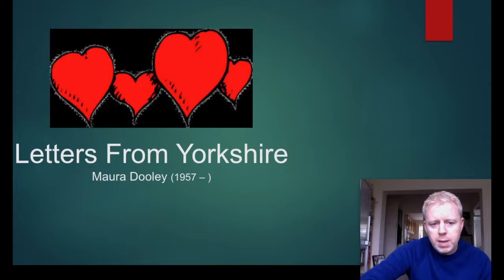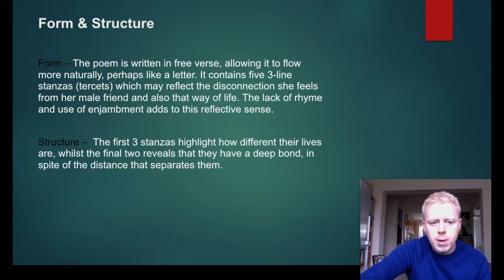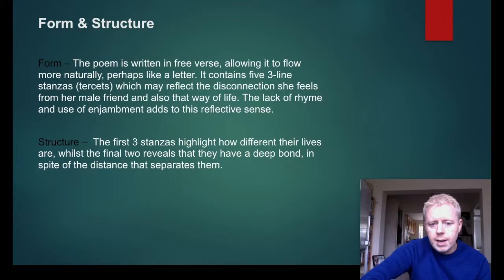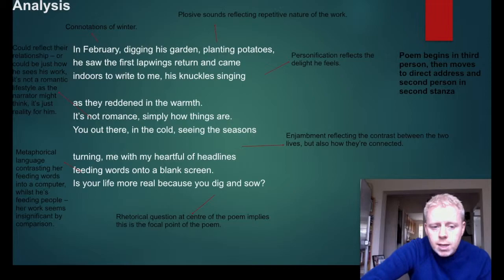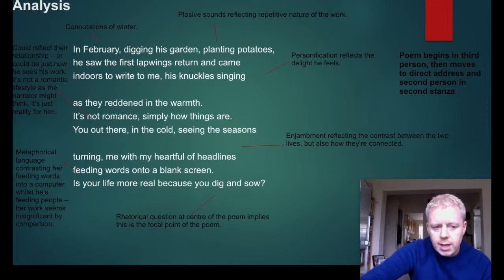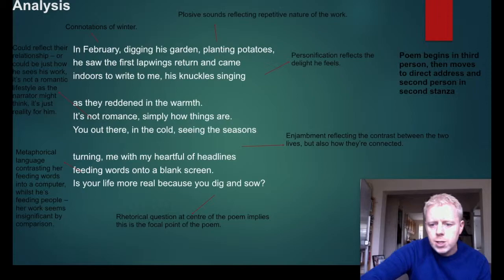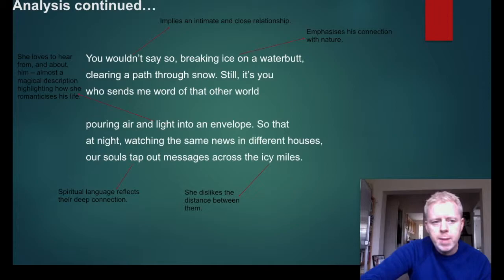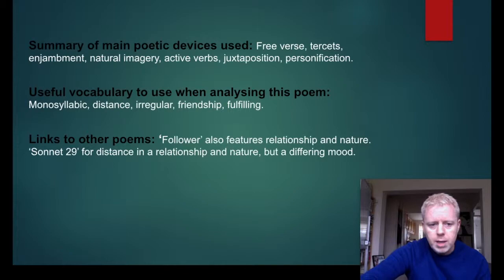Love and Relationships Anthology - Letters from Yorkshire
For more video lessons on a range of English Lit and Lang topics, check out - all you'll need to get top grades!